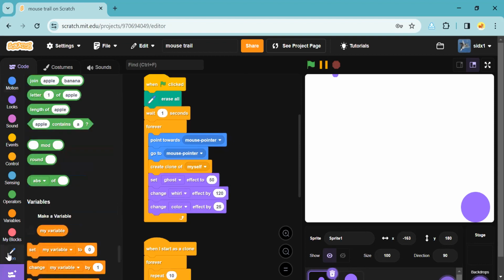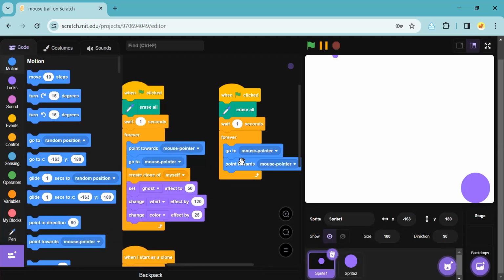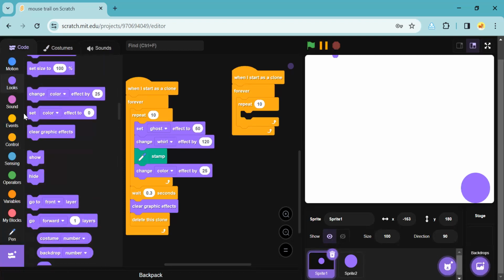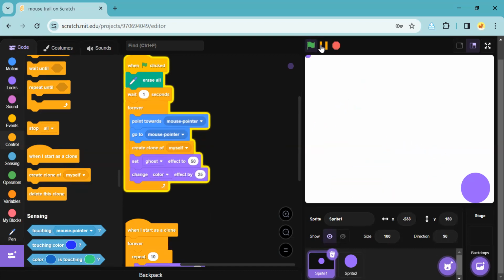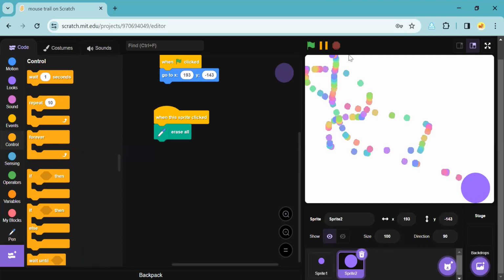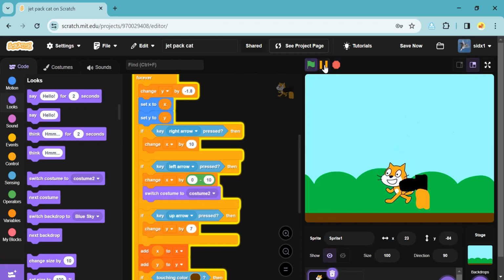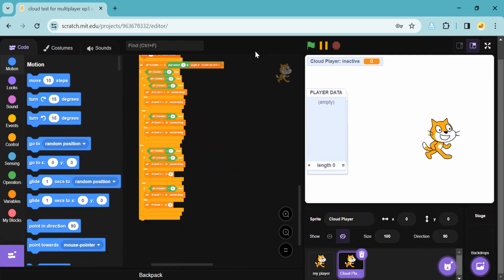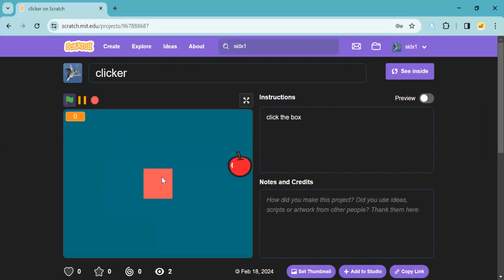mouse trail for new scratchers